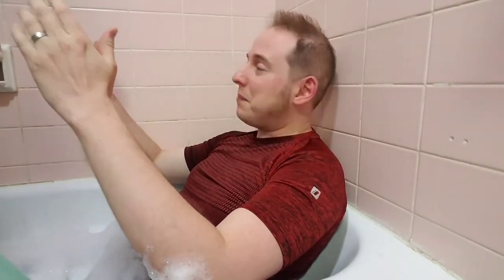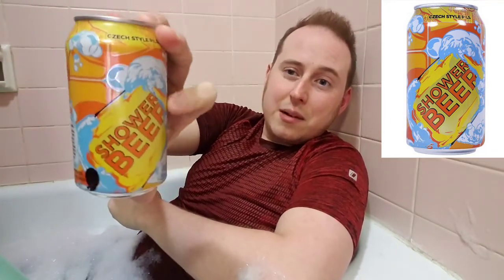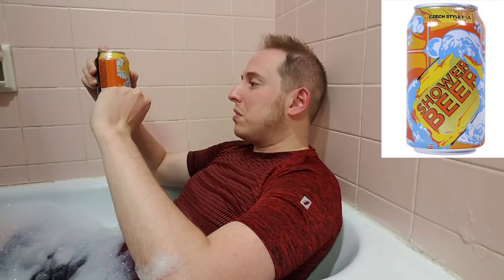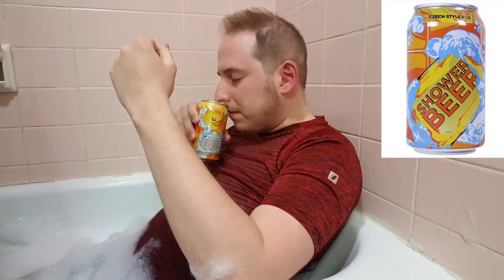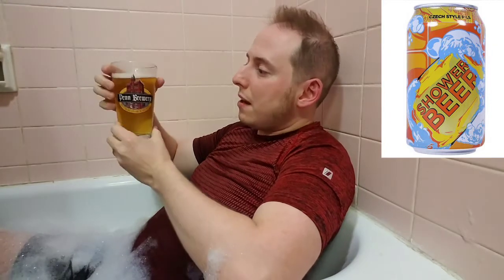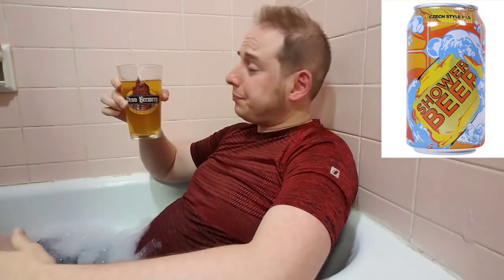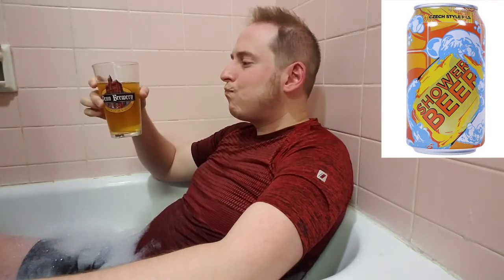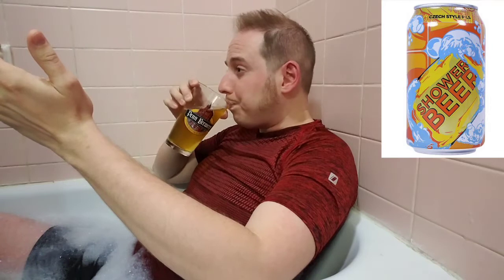Take on Champion Brewing's Shower Beer!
Hazen enjoys a nice Czech style pilsner in his bath tub!

Posted 1-21-19

Made with Filmorago